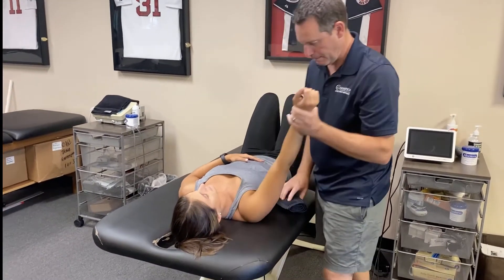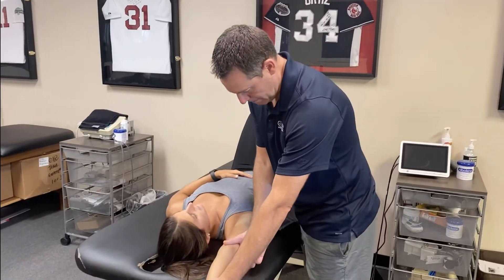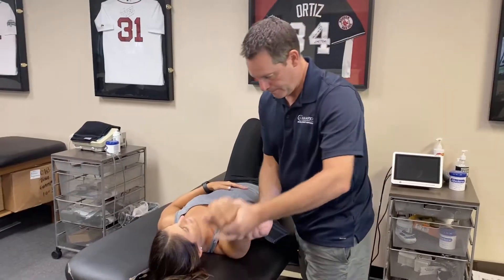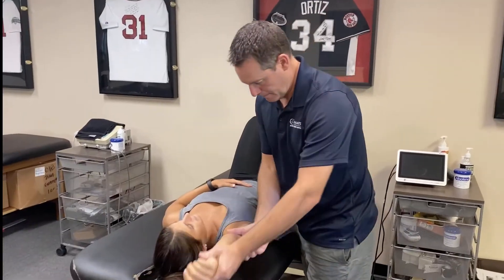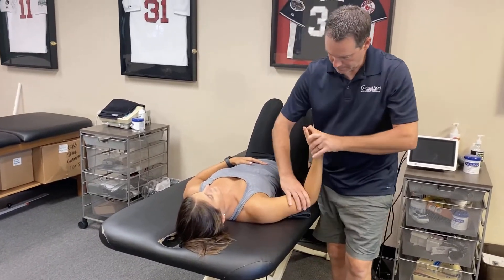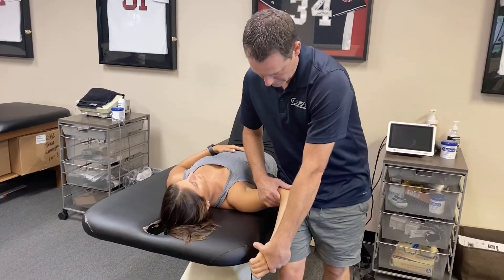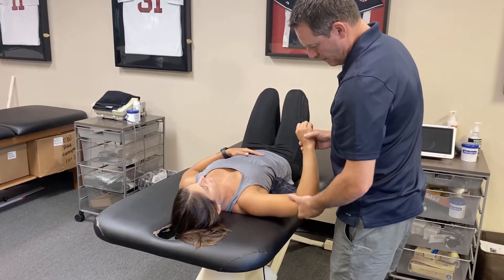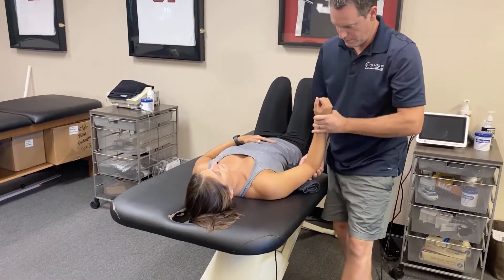Shoulder PROM Scapula Plane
Shoulder Flexion PROM

In this video, I am demonstrating my preferred way to perform PROM of the shoulder joint, particularly after a surgery.

I prefer using the scapula plane to move the humerus instead of cardinal flexion (sagittal plane).

I find that many people feel pain and ‘pinching’ at end range flexion if in a pure flexion plane instead of a bit more in the plane of the scapula.

My theory is that the plane of the scapula offers more capsular mobility by being a little more in the frontal plane relative to pure sagittal plane flexion.

This MAY allow for an easier movement for the humeral head within the capsule.

I see this a lot and definitely find that my patients like this motion a lot more, too.

Try performing your PROM more in the scapula plane and compare it to a pure flexion plane…and see what your patients have to say. I’ll bet it feels a bit better for them.

Hope this helps…let me know if it helped you out too.